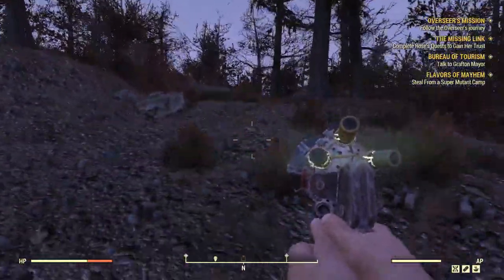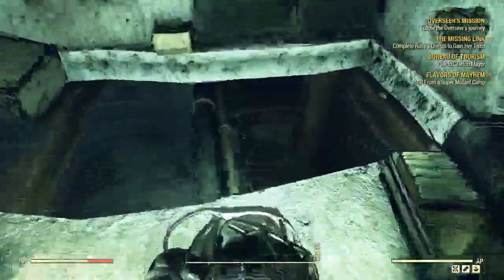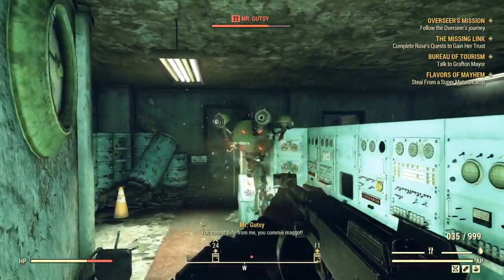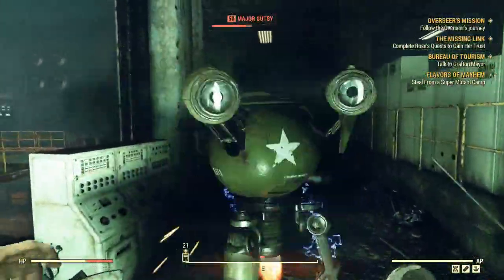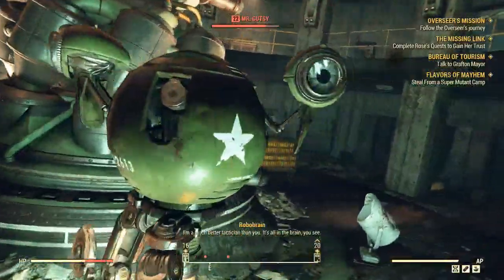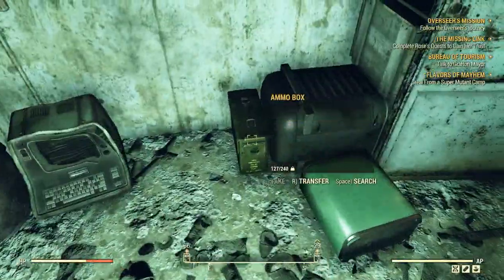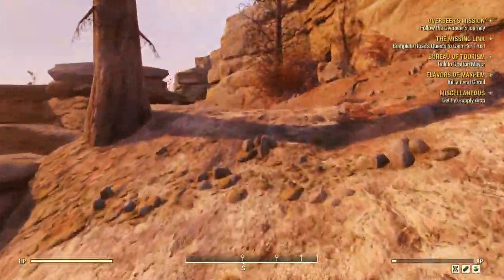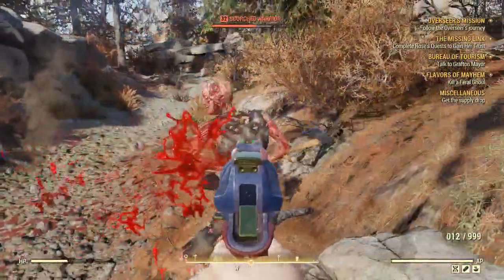Fallout 76 - Part 39 - Suffering